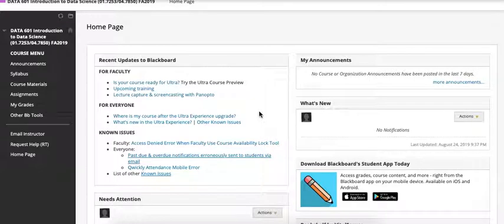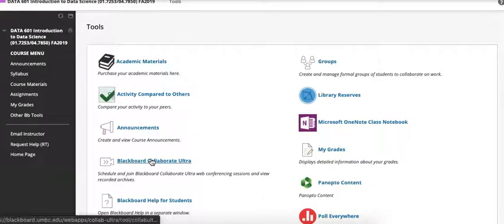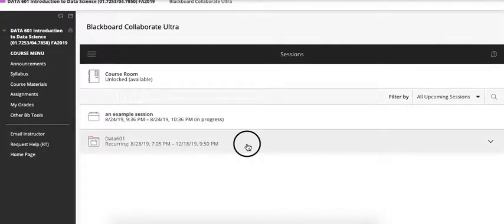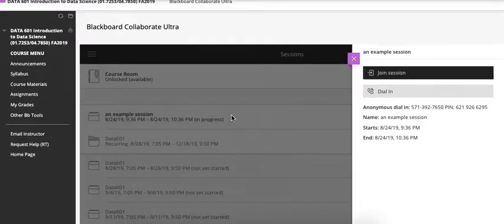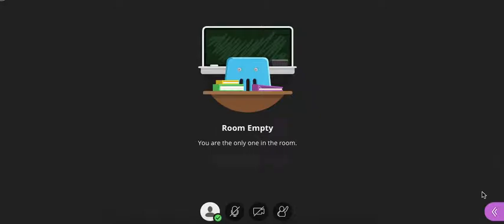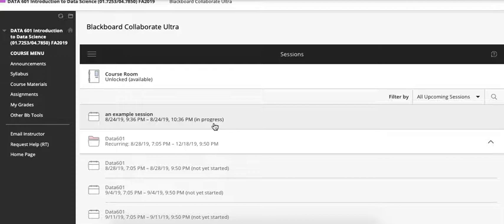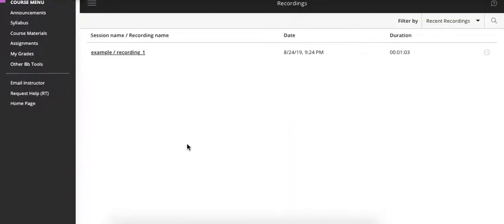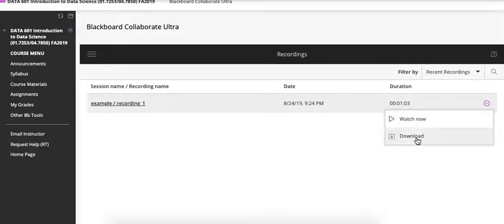How to use Blackboard Collaborate Ultra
Access Blackboard Collaborate Ultra session

Download recorded screencast from Blackboard Collaborate Ultra